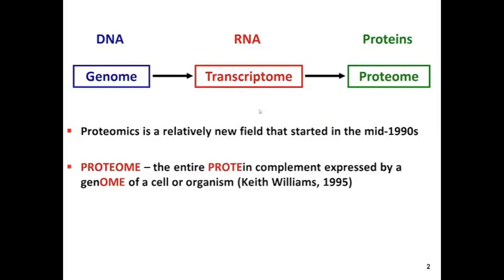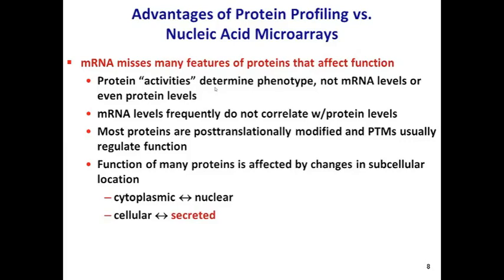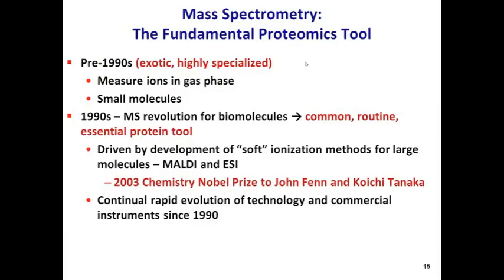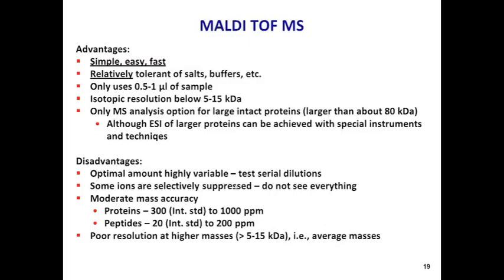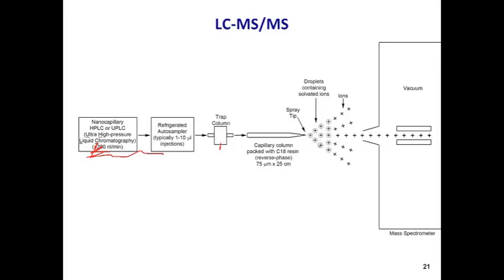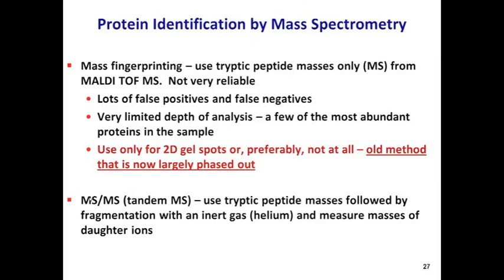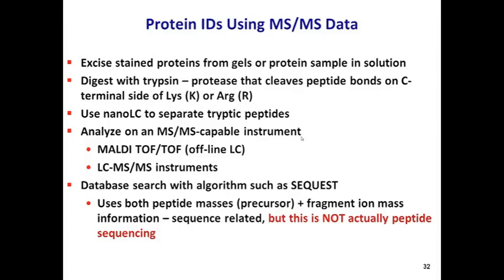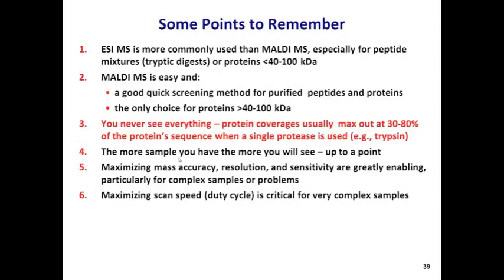Experimental Genome Science || 5 1 Lecture 18 Introduction to Proteomics